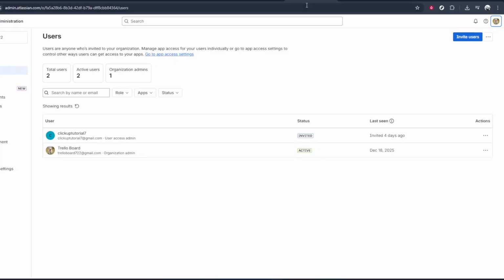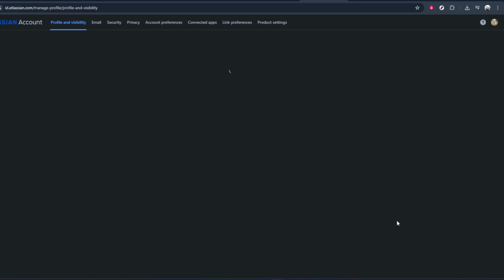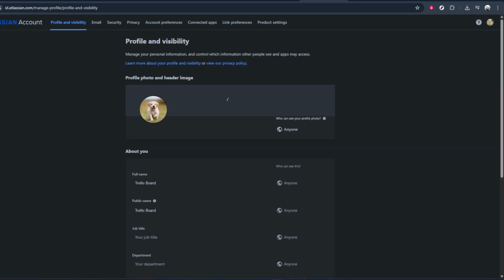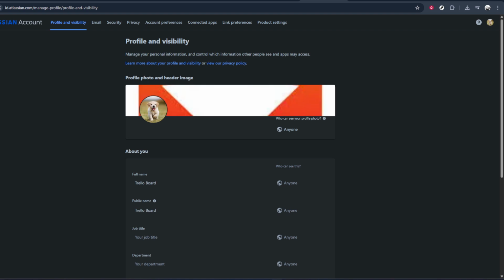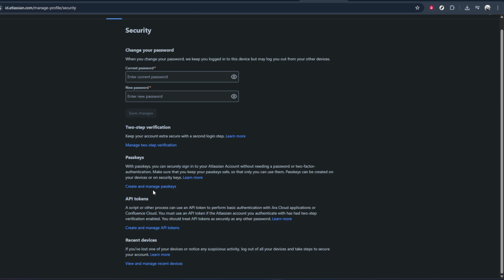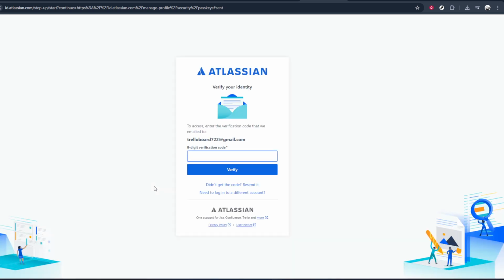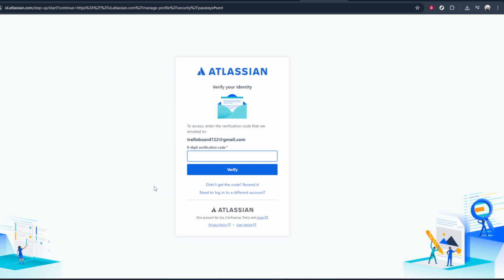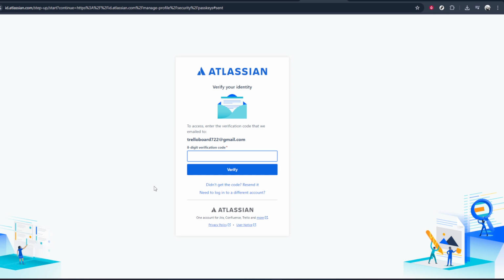How to Add Passkey in Confluence | FULL GUIDE 2026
In this video, you’ll learn how to add a passkey in Confluence to improve account security and enable passwordless sign-in for your Atlassian account.